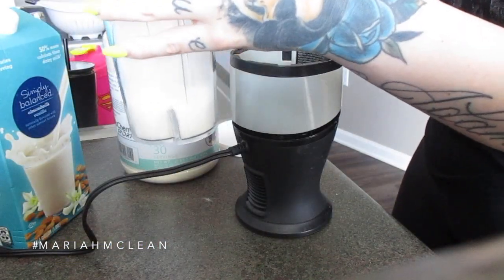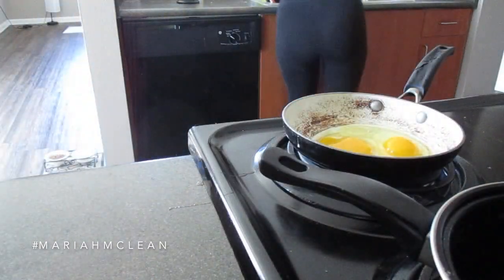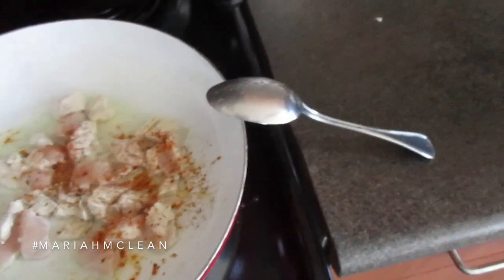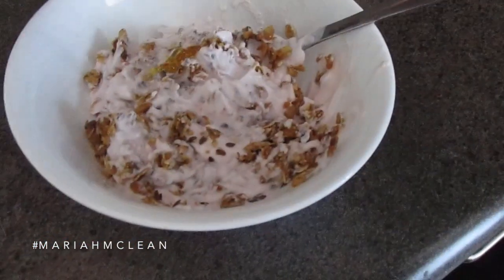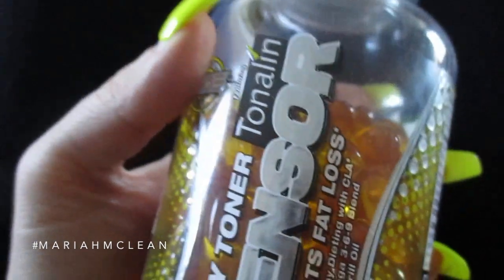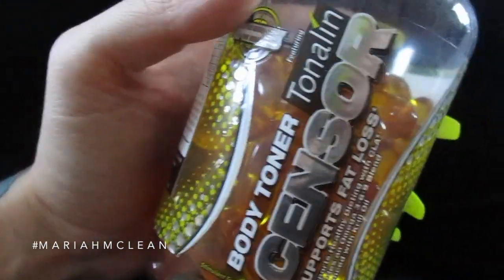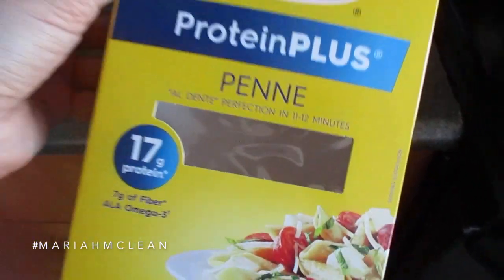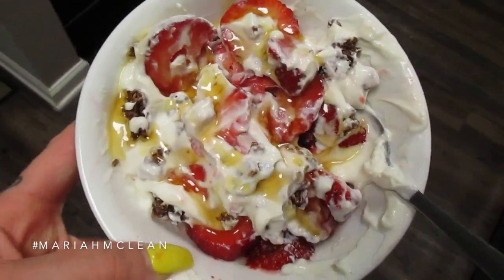💞WHAT I EAT IN A DAY + CURRENT FITNESS GOALS💞| MARIAH MCLEAN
hey guys 😄 just a what I eat in a day vlog plus sharing my current fitness goals 😘

TOTAL CALORIES:
1,837

BREAKFAST: 532 CALORIES
LUNCH: 380 CALORIES
DINNER: 380 CALORIES
SNACKS: 545 CALORIES

FAQ'S:
CAMERA: Canon elph180
Editing program: iMovie

💞 ILY sm thanks for the constant support never goes unnoticed 💞